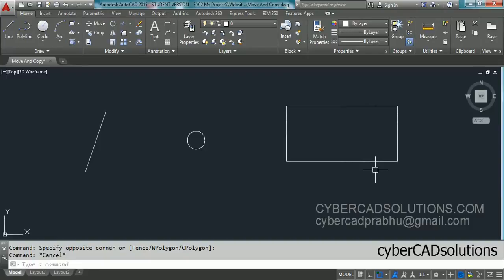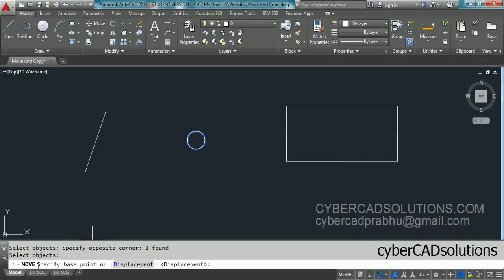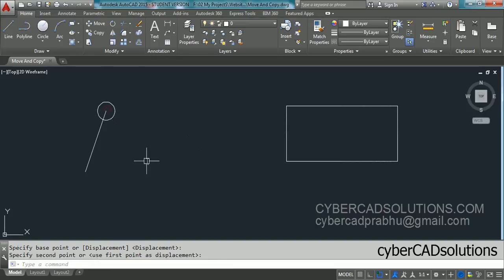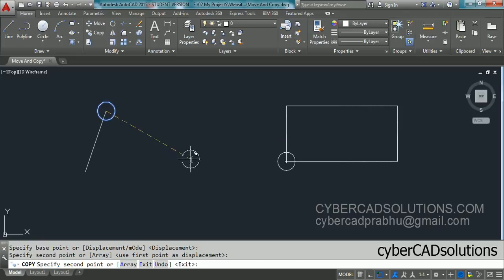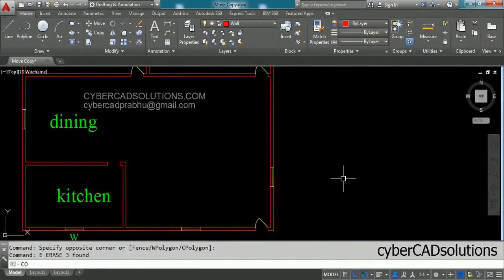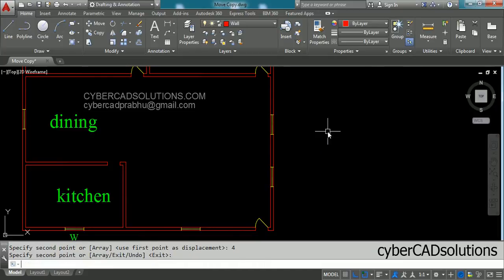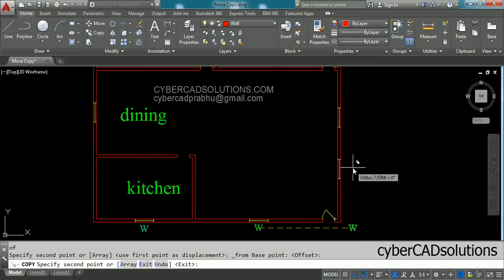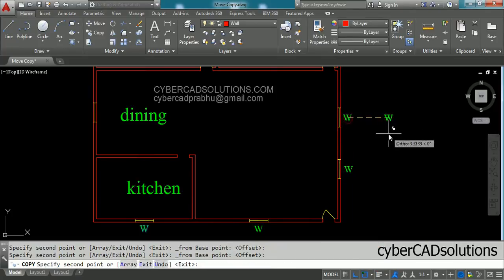How to Move And How to Copy Objects in AutoCAD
In this session you will learn :
1. Moving objects (point method & direct distance method)
2. Copying objects ( point method & direct distance method)